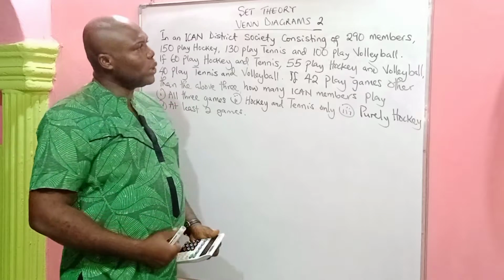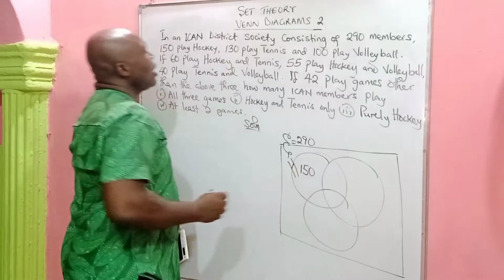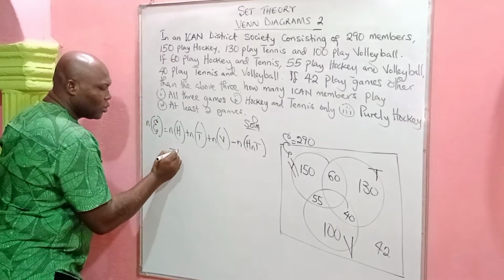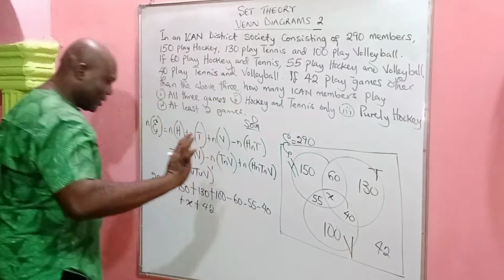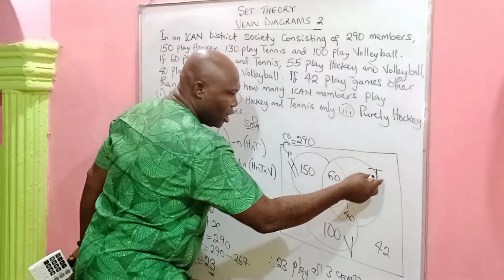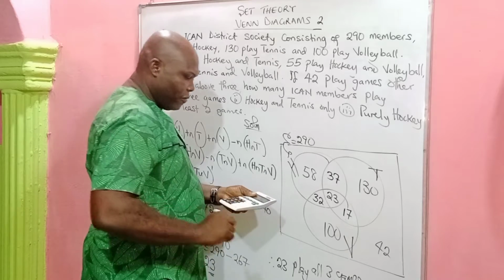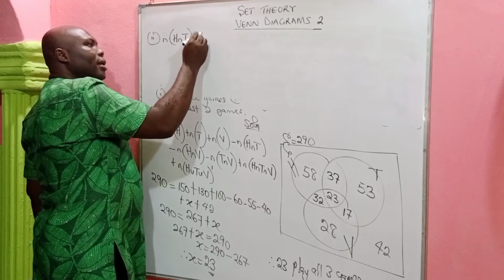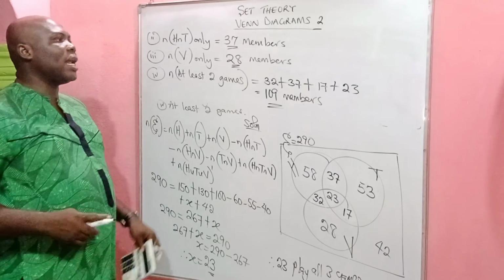How to use Venn diagram to solve Set problems (Pt 2)